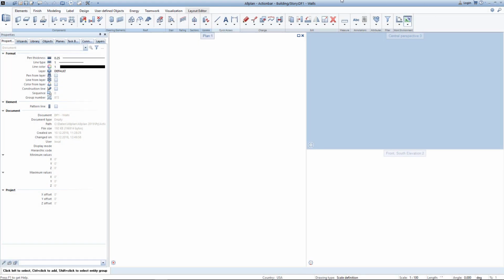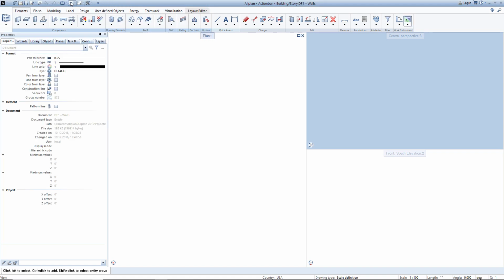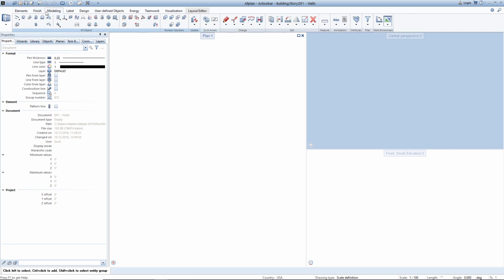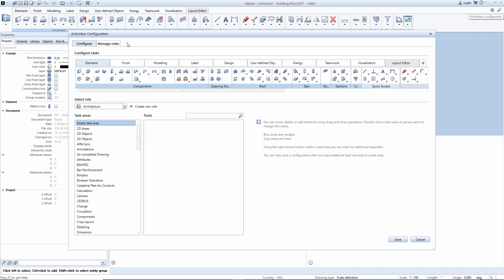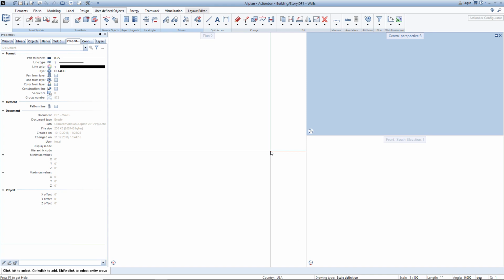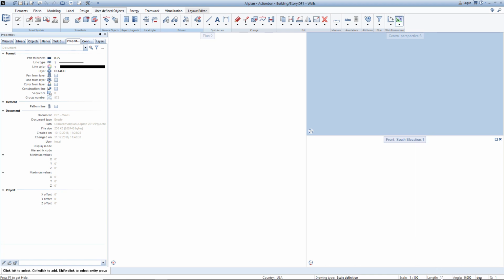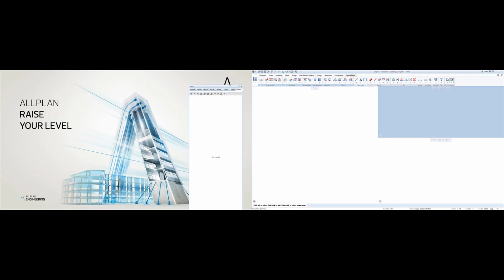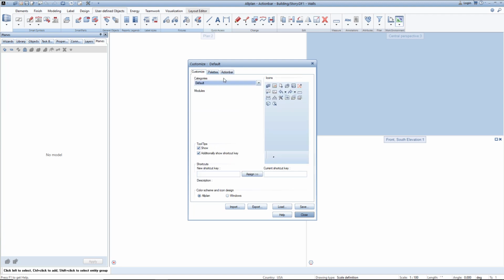Actionbar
The new surface configuration offers many advantages. Watch this video for an easy introduction to this intuitive interface.